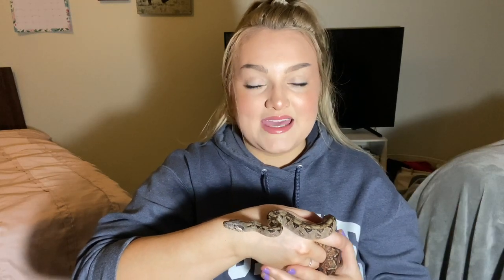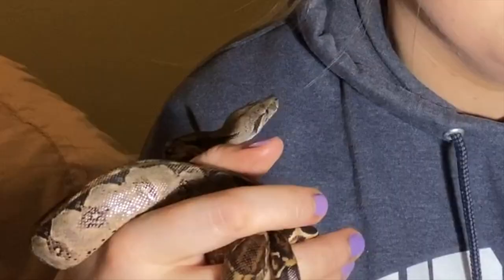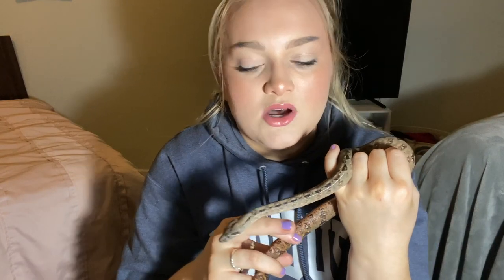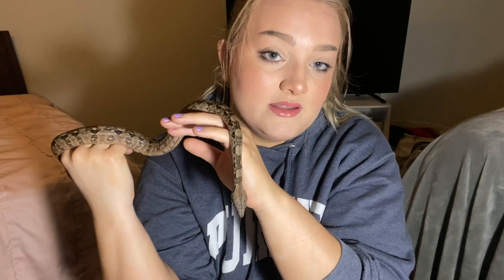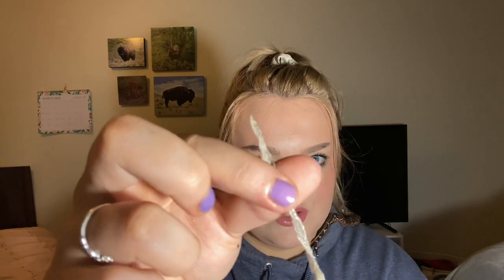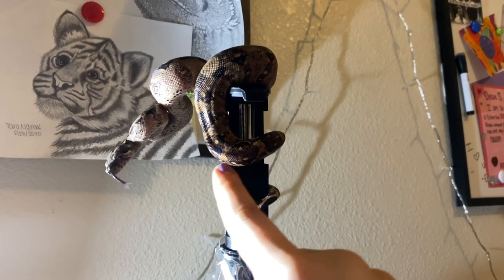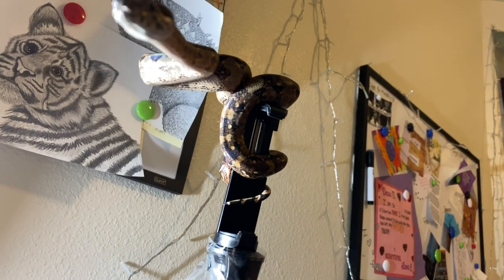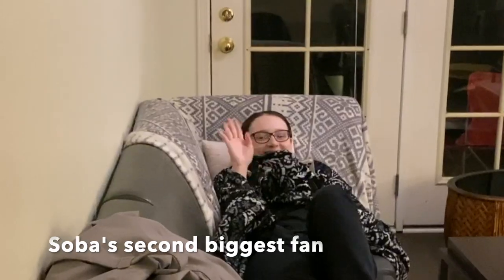Soba My Boa Constrictor Turns One!!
This is my beautiful girl Soba! She is a Central American Boa Constrictor Imperator. I will be documenting her growth on this channel! Enjoy!

Let me know what else you want to see on this channel!